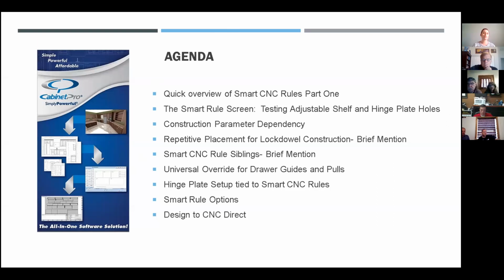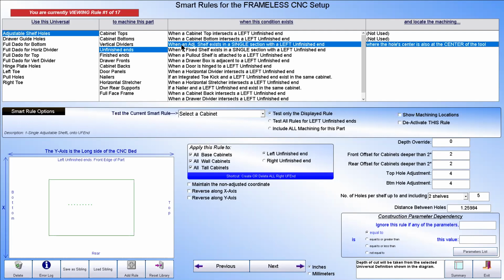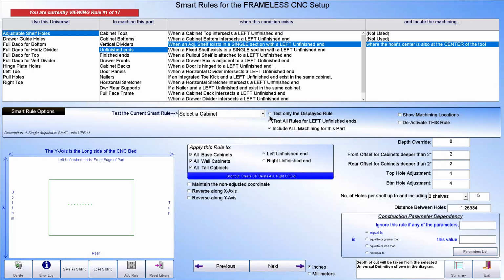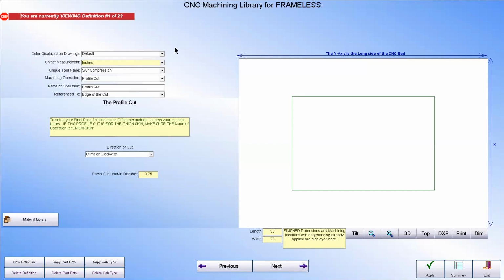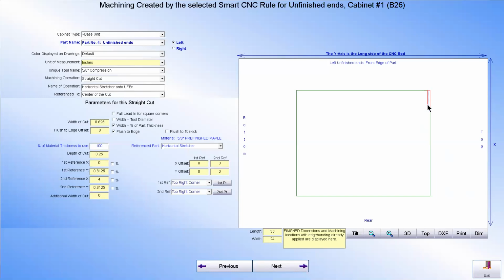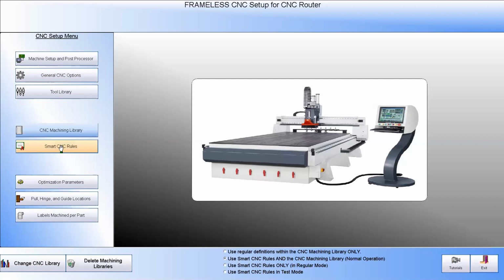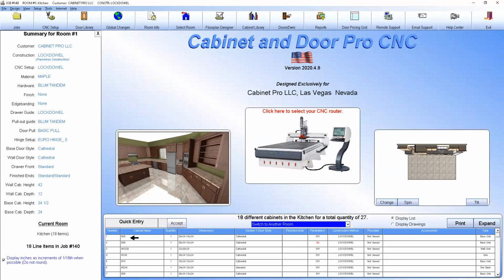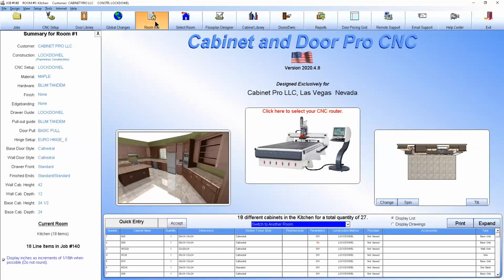Cabinet Pro Webinar - April 30 2020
CNC Smart Rules